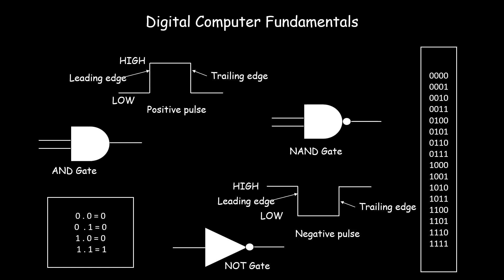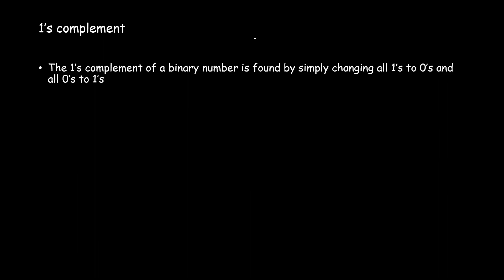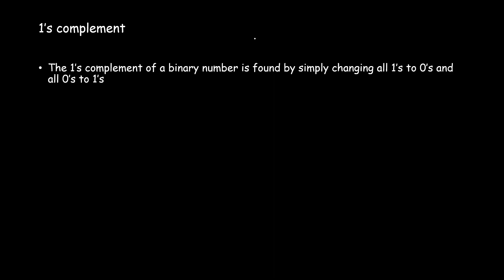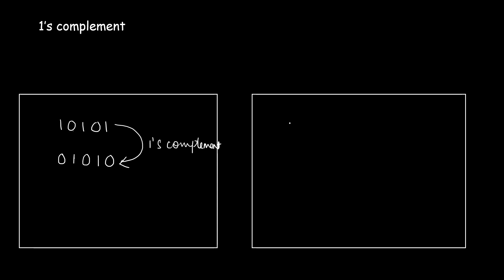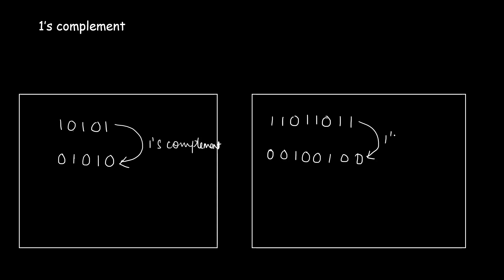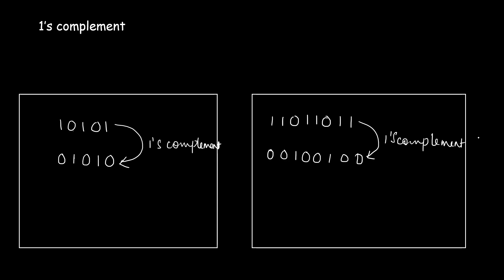How to find one's complement of a number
this video helps you to find ones complement of a binary number